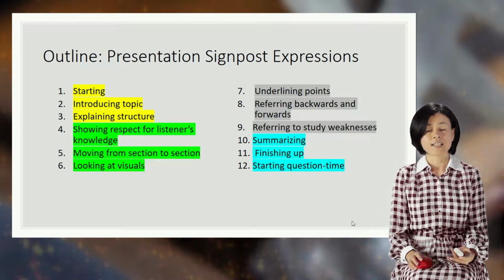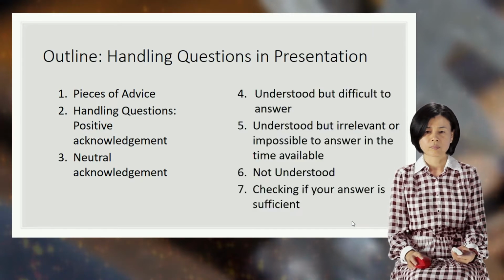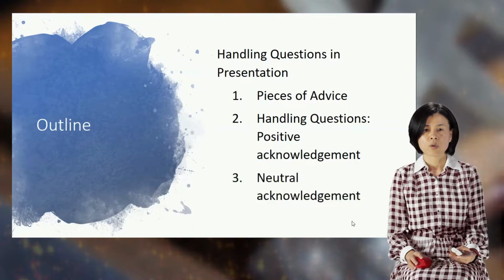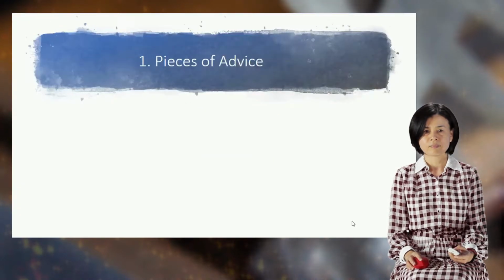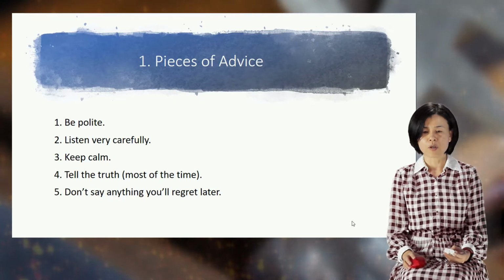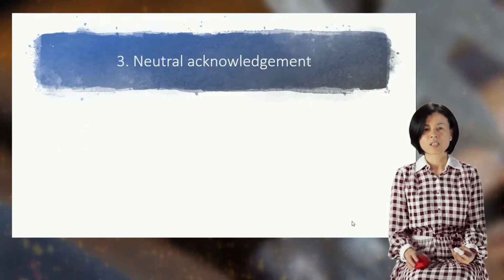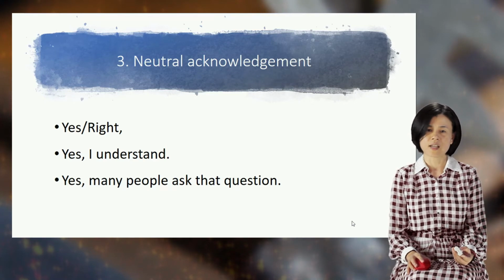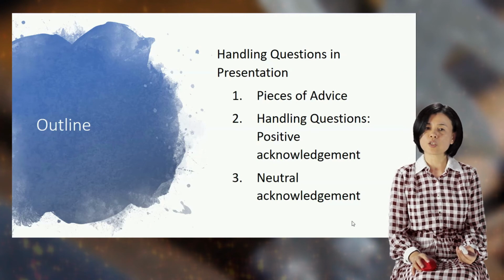Video 1 6